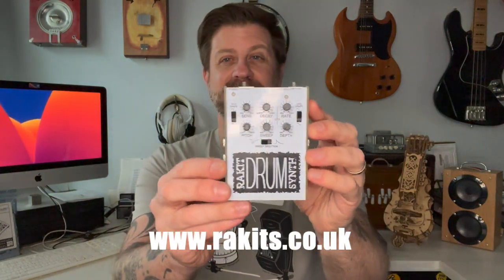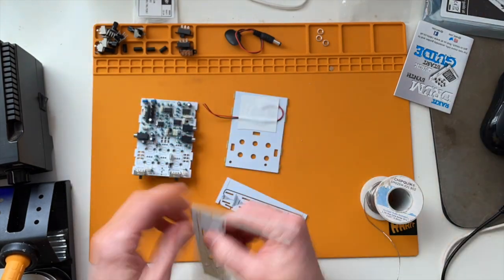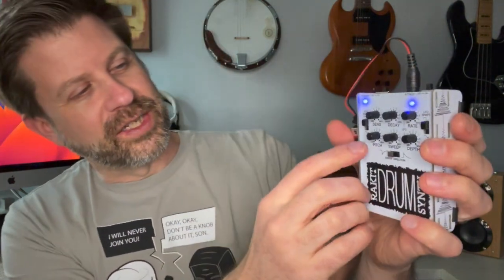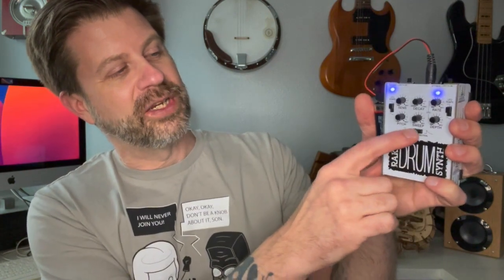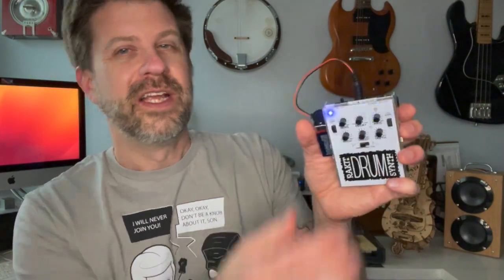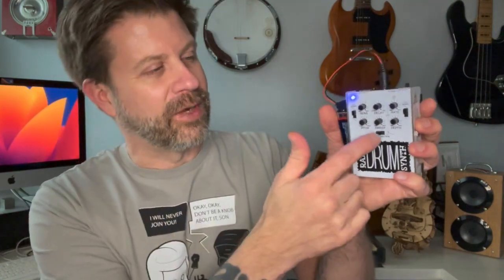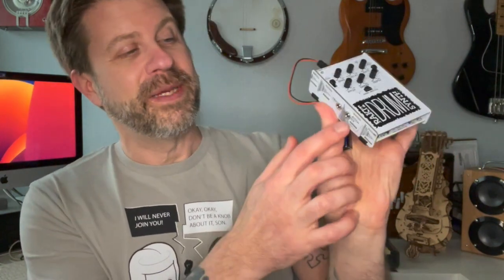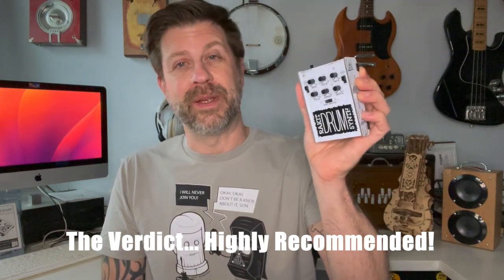Rakit Drum Synth (DIY Kit)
The folks at Rakit sent me this really cool kit to build and review. The Drum Synth is more than just a drum synthesizer. Thanks to the trigger and pitch inputs... it can be used for a lot of different musical applications.

Intro - 0:00
Overview & Build - 0:43
Knobs & Switches (w/sounds) - 2:28
Interfacing w/Other Synths - 6:38
Final Thoughts - 8:32